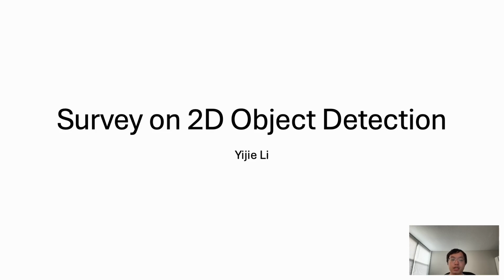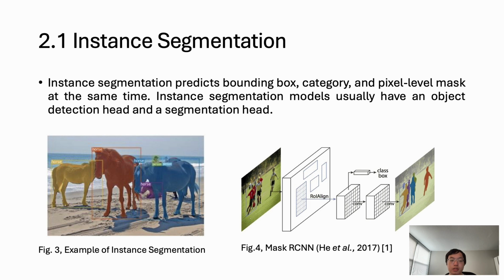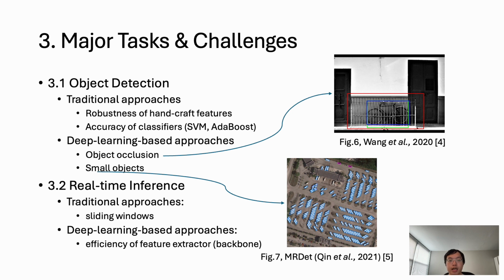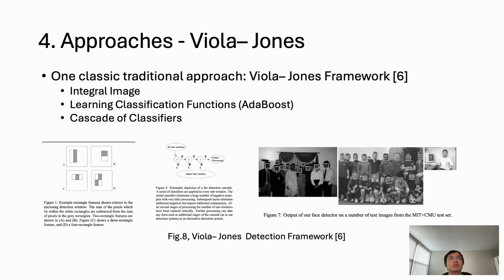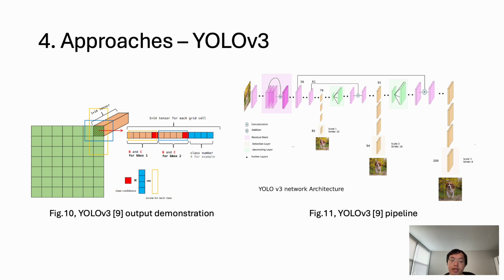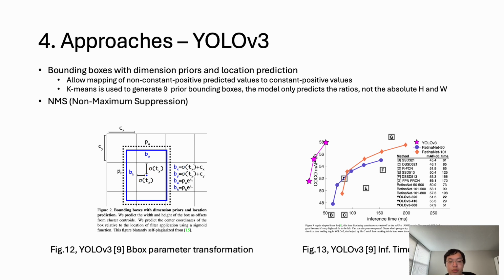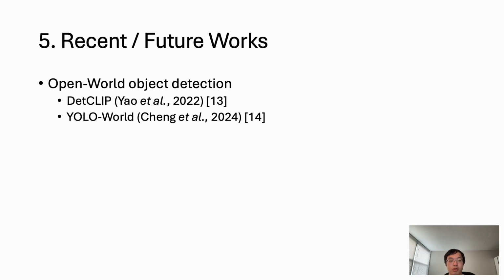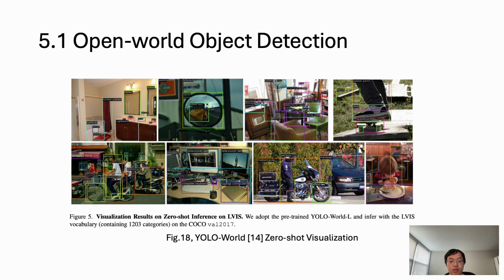Talk: 2D Object Detection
Video for EE 432 Advanced Computer Vision